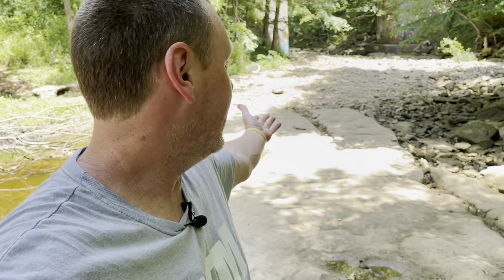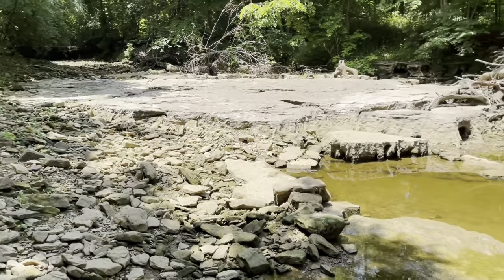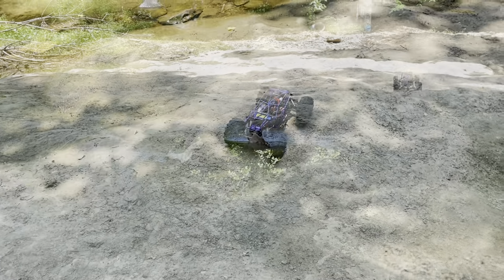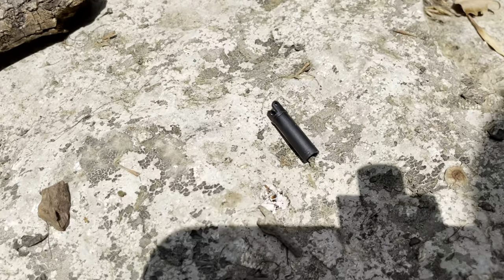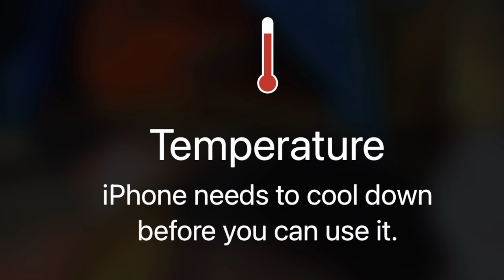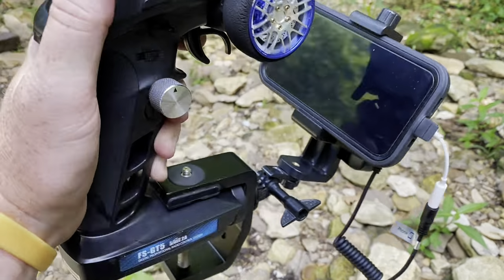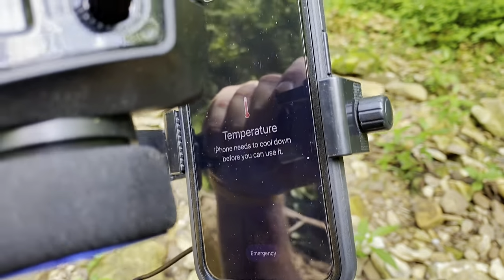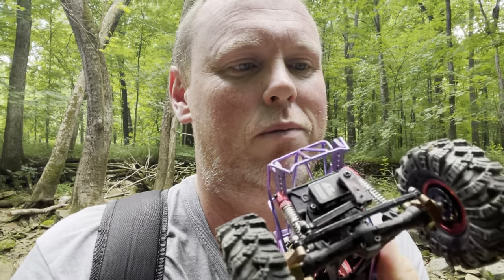Furitek Olympus Bouncer! SCX24 Ryft?!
Finally got the Olympus together and took it for a rip! This thing is a BLAST!

Phone Clamp I’m using here (will need GoPro style adapters and phone clamp also)

RCAWD

TOOLS I USE FOUND HERE

MY FAVORITE TIRES BELOW

MY FAVORITE ELECTRONICS BELOW

My favorite SERVO for the price (agfrc)

SHOCKS I USE BELOW

FRONT SHOCKS
Injora internal spring shocks (40mm) running on the gray Injora body truck found here

REAR SHOCKS I usually use some sort of long travel shock like these

WHEEL HEX AND WEIGHTS I USE BELOW

Fullsendrc wheel weights here (Treal type b & Rc4wd stamped steel)

OVERDRIVE GEARS I USE FOUND HERE

MY FAVORITE WHEELS BELOW

Treal 1.0 22.4g beadlocks found here (select your color)

BRASS PARTS I USE BELOW

Injora brass wheel rings

Injora brass kit including steering links!

HIGH CLEARANCE LINKS HERE

Injora links (select your length)

STEERING LINKS HERE

My favorite chassis available here

TRANSMITTERS I USE BELOW

Flysky GT5 here (great budget transmitter)

Flysky micro receiver I’m using here

Scx24 Bronco found here